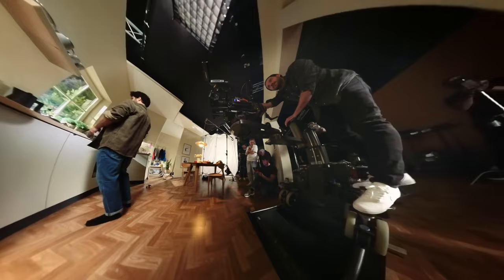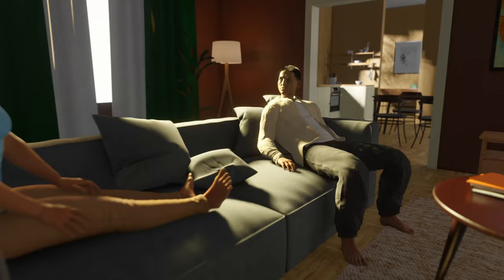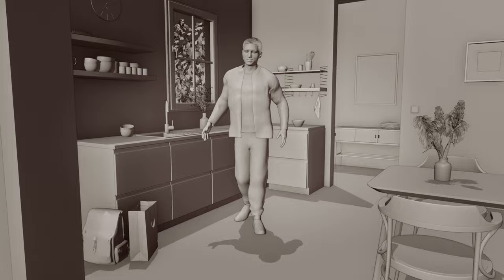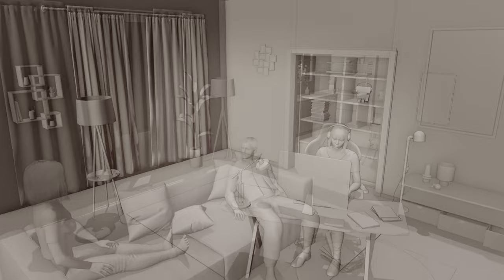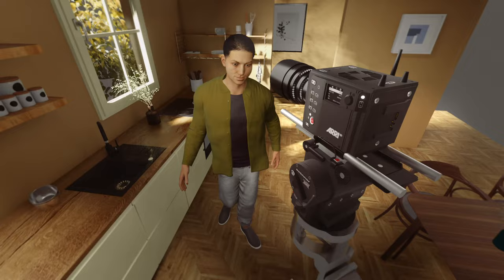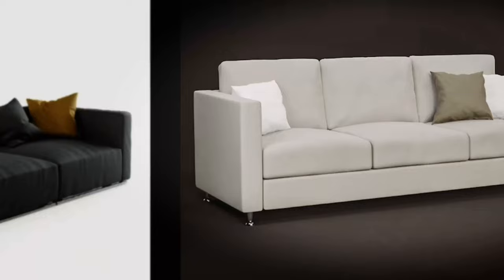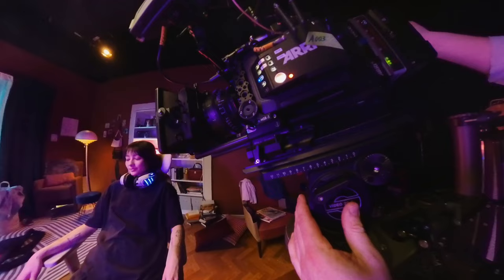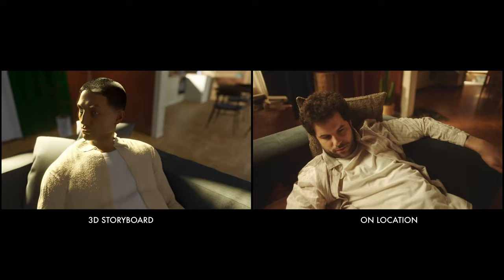Filmmaking with Blender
Hi guys! My name is Frederick, I am a cinematographer and this our approach of filming in a studio and preparing the filmset in 3D.

The final scene has been filmed with an Arri Mini LF and Canon Sumire primes on a Panther Evolution dolly.

Accessories: Arri WCU-4, Tilta Nucleus-M, Arri FSND filters, Arri LMB 4x5 mattebox, Small HD Cine 7, Small HD 503, Black Promist filter 1/4, Teradek.
Lights: Arri Skypanel S60-C, Litegear Litemat Plus 4, Arri Fresnel lights 650W-5KW, DOPChoice.

Behind the Scenes camera: Insta360
3D Software used: Blender, Blenderkit, Human Generator 3D
Edit: DaVinci Resolve, Filmconvert

TEAM:

Production: Anqer
Director: Simon Hebler
Art Director: Maximilian Hirsch
Assistant Art Director: Barbara Fröhlich
Actor: Laura Liu + Pedro Reichert

Producer: Mia Kern
1st AD: Vera Klingebiel
AL: Sonja May
PA: Lena Kögel
Gaffer: Gert Witulski
Spark: Philip Köhler
Grip: Simon Jebenstreit
1st AC: Christoph Liening

Color grading: Franziska Heinemann
HuM + Styling: Julia Pabst

Head of Set Builder: Steffen Leinweber
Food Stylist: Martin Grünewald
Studio: AEON Studios